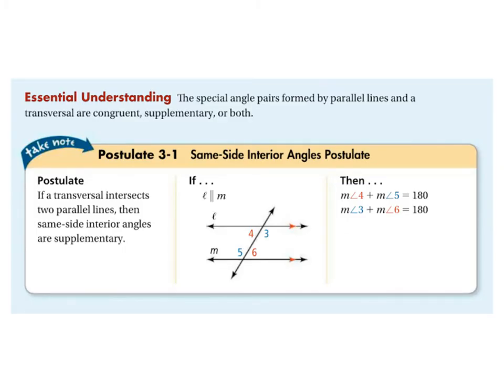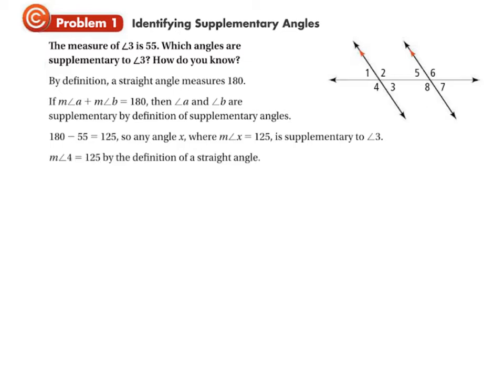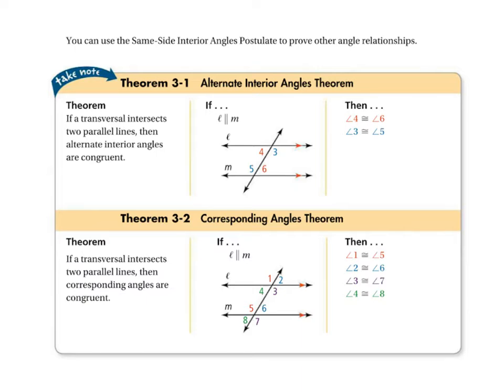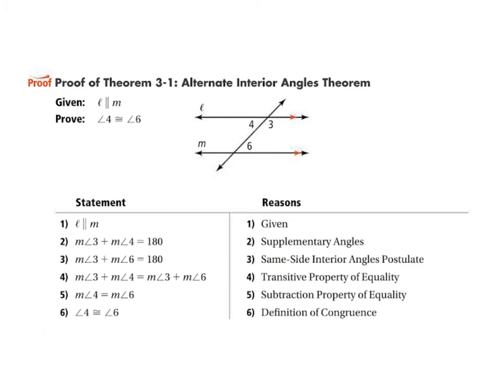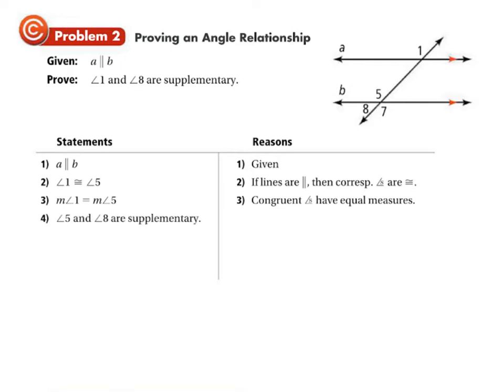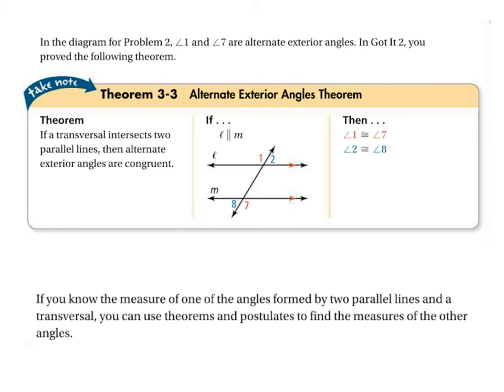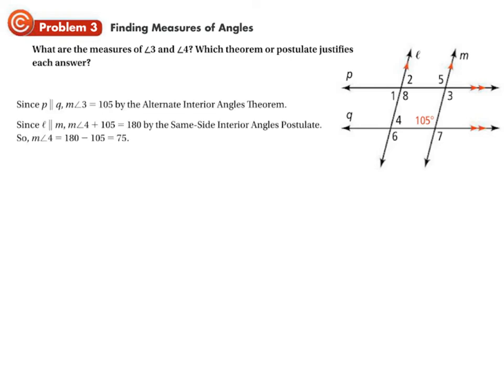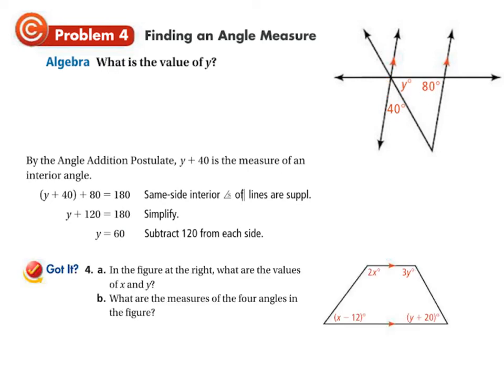Geometry ~ Lesson 3-2